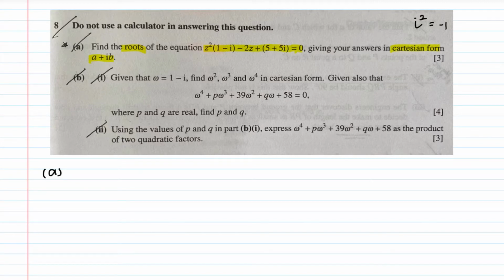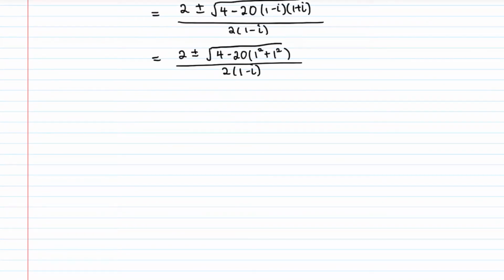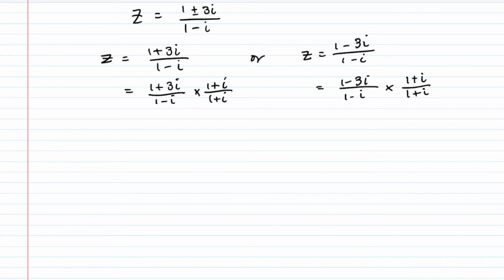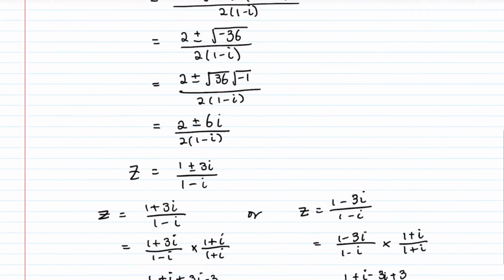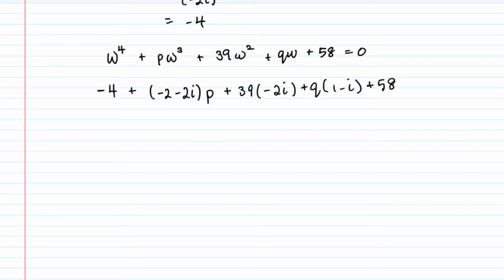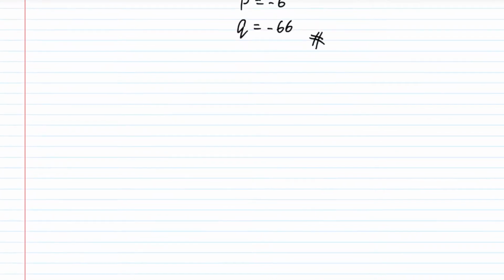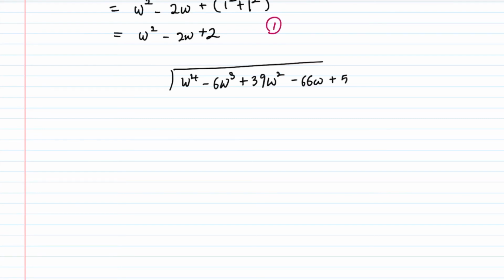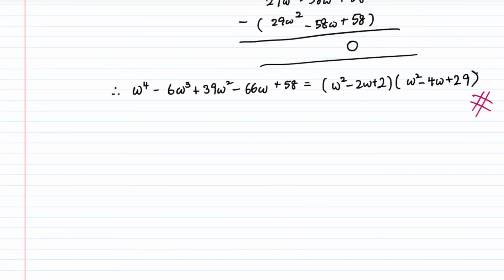A Level H2 Math 2017 Paper 1 Q8: Complex Numbers | A Level Mathematics (2024)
This video will cover the H2 Mathematics 2017 A Level paper 1 Question 8 on Complex Numbers.